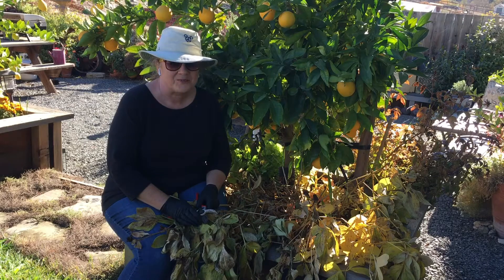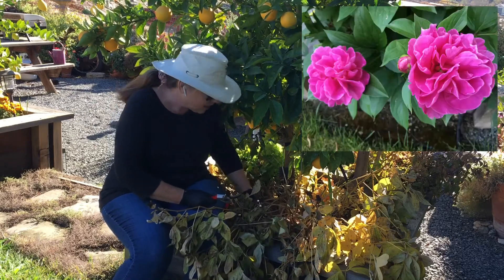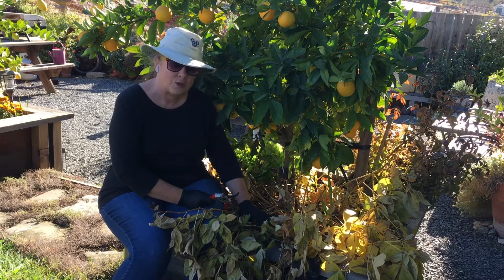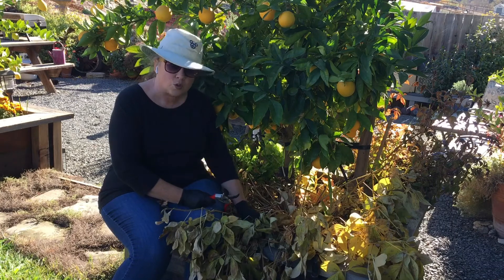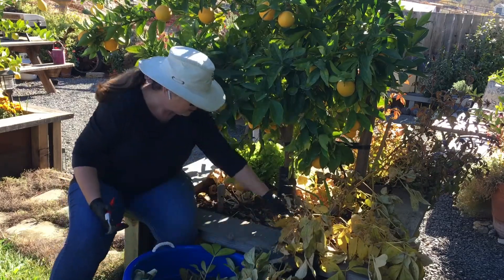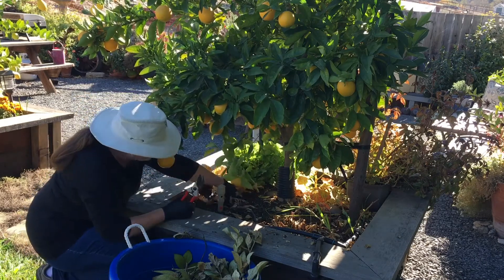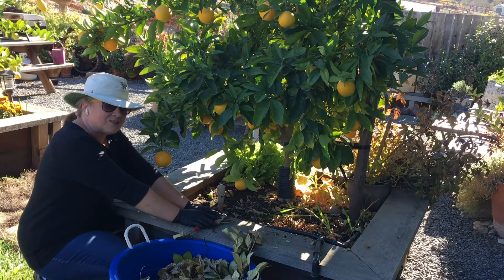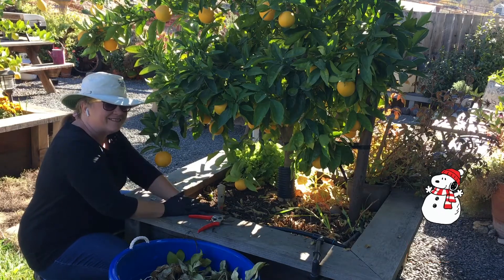When to Cut back Peonies? | Fall Garden Maintenance for Raised Bed | Orange Tree Fertilizing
Cutting back Peonies is a once a year job. In this Video I cut back my Peonies that I have in a raised bed with my Orange Tree. After we cut back all the plants it’s time to fertilize.  In a raised bed with a main plant such as the Orange Tree, we use a fertilizer that is specific to that main plant/tree. In this case, I used a organic Citrus Fertilizer.  After all dead leaves, weeds etc have been all cleared out, put down your fertilizer and all a large bag of potting mix or your choice of soils. Citrus benefit from this treatment at this time of year.

🌻Its a quick 10 minute job in the Garden, have fun! 🌻👩🏼‍🌾